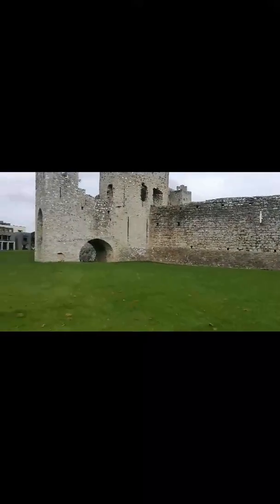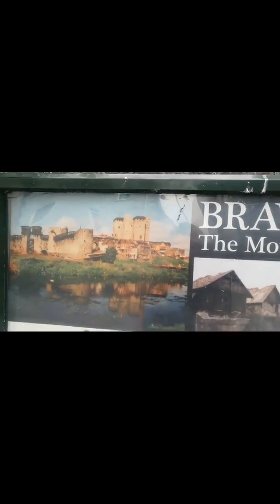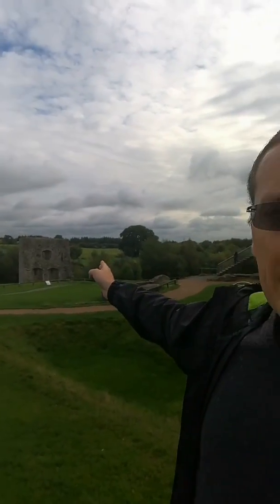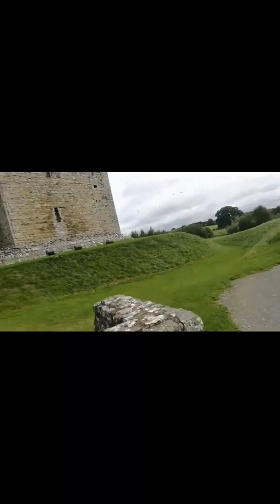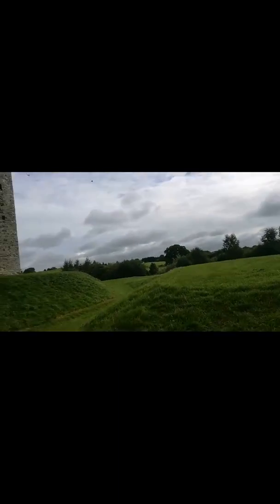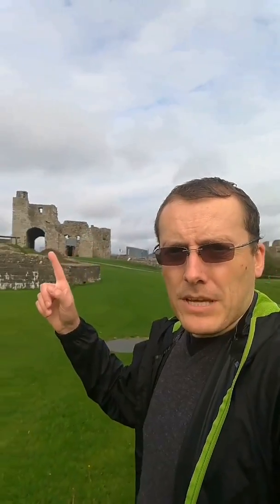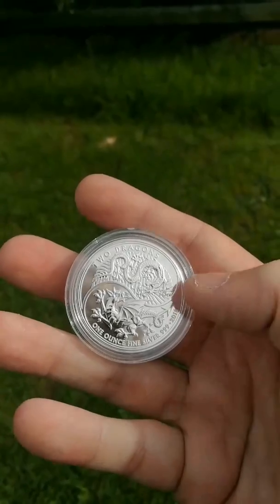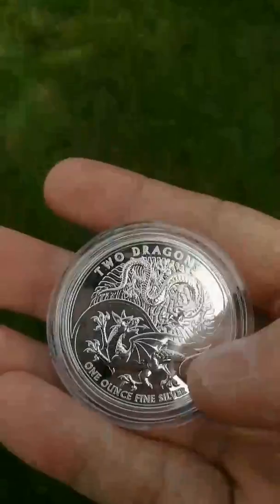2018 Two Dragons Royal Mint review on Location at Trim Castle in Ireland! Braveheart film location!!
Shot on location at Trim Castle. The castle was built around 1172 by Hugh De Lacy who was very close to the king of England.

This castle went through various stages of construction and I can go more into this if you wish for me to take the tour inside.

The curtain wall is in great condition considering the age of this site. Cromwell unfortunately tended to destroy most of the castle sites that could be used against him during his conquest of Ireland in the mid 1600's.

Anyway the coin review this episode is the 2018 Two Dragons issued by the Royal mint in Wales. Low mintage apparently (European Mint state 50 000!)

The design of the two dragons is really superb! The Chinese dragon was a symbol of power and it was thought to hold elemental power. The royal mint is currently 50 years old this year and this was initially released to commemorate that.

The detail on the chinese dragon side of the coin is really good.

The royal mint have this piece up for sale for £37 just over €40 plus vat. I found myself buying this piece for around €21 so I am very happy with that.

Thank you for joining me on this trip. Let me know if you would like more of this type of format. I hope you enjoyed it.

Cheers

Silverlimey79